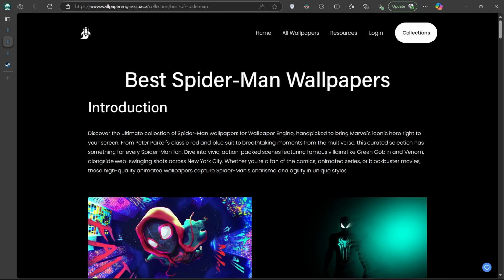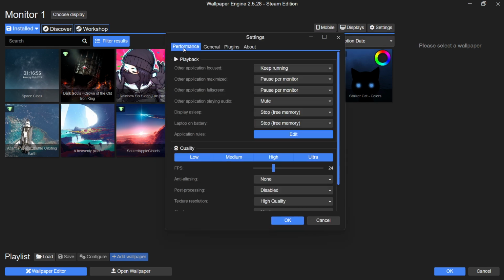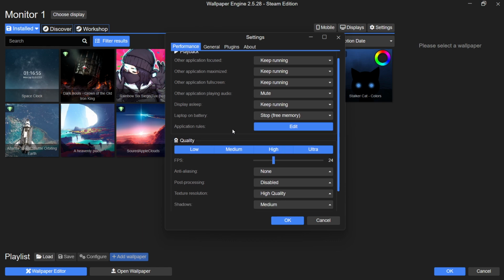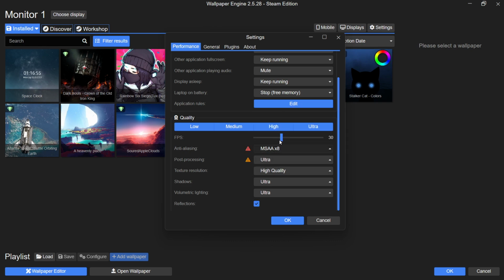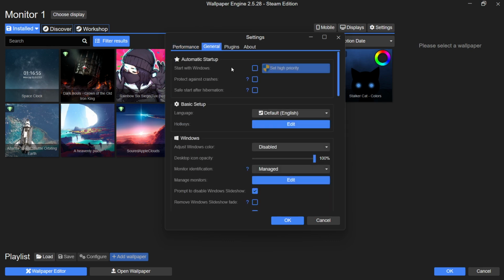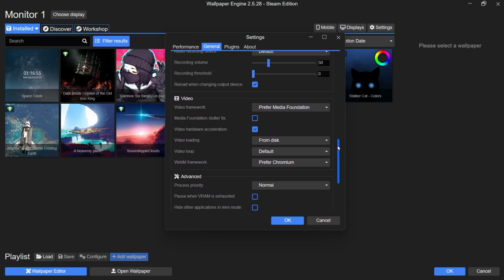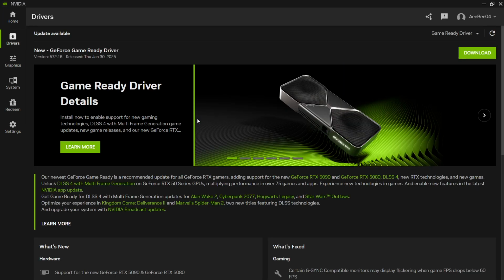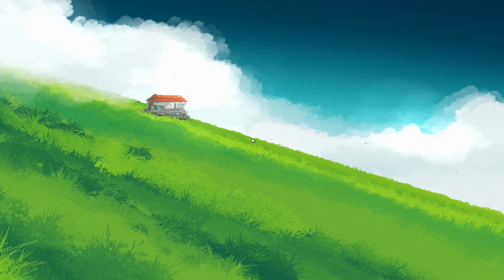Ultimate Guide to Wallpaper Engine Settings: Best Options for Every Setup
The ultimate guide to Wallpaper Engine settings! In this tutorial, I’ll show you the best options for every setup, whether you're using a low-end PC, a mid-range system, or a high-end rig, you’ll learn how to optimize your settings for the best experience.